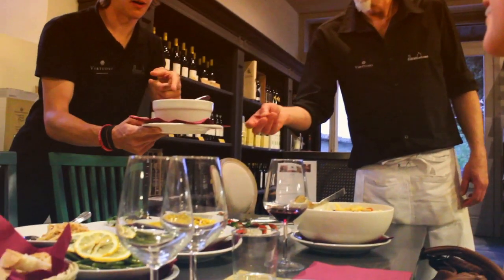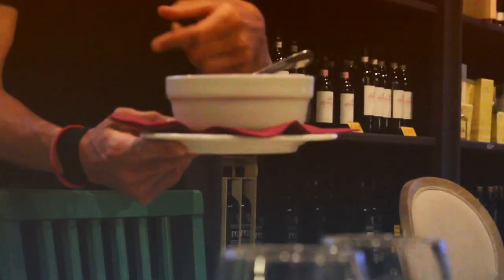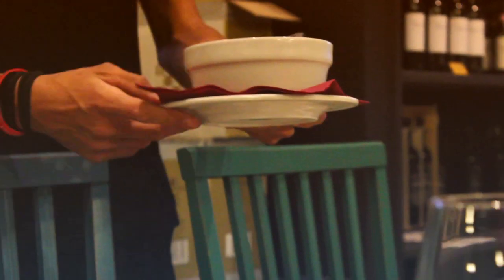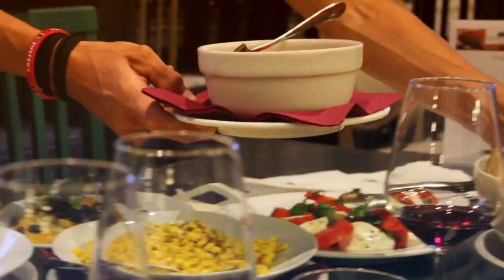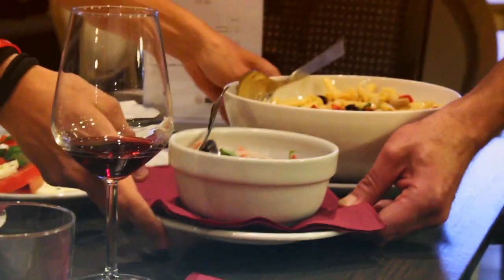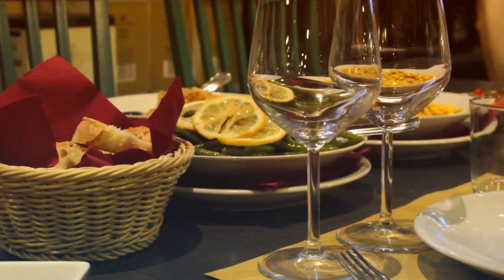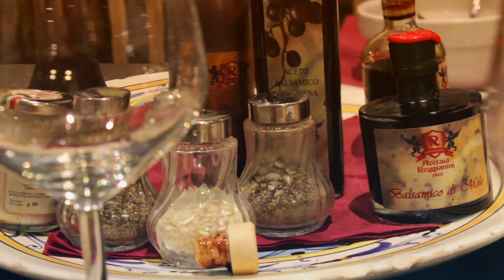Tour of Tuscany with Florencetown: Siena, San Gimignano, Chianti, Italy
We took a tour with Florencetown to Tuscany: a guided visit to Siena, exploring San Gimignano, and dinner in the Chianti countryside with wine tasting. We adored this part of Italy and visiting the Tuscan towns. Our tour guides were phenomenal!

Follow Justin Plus Lauren!